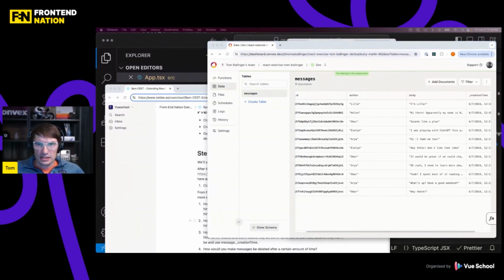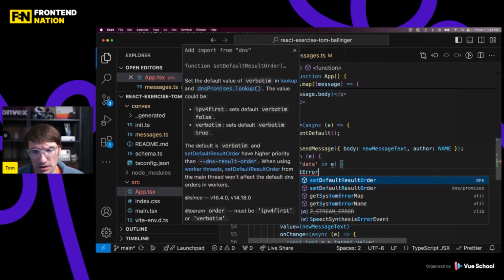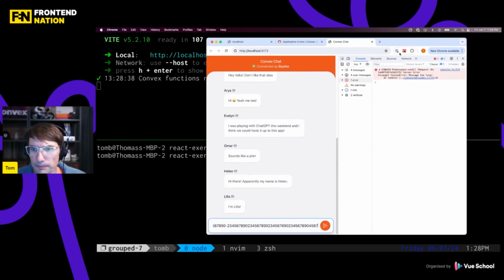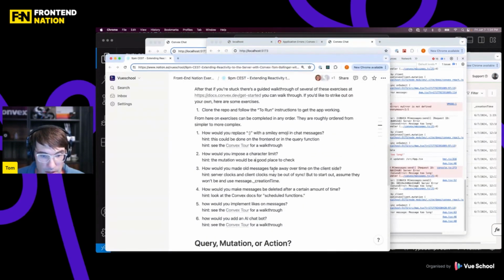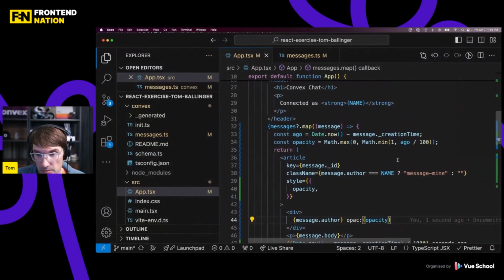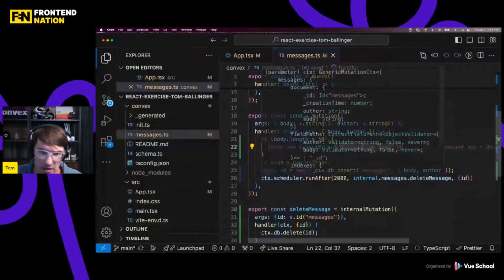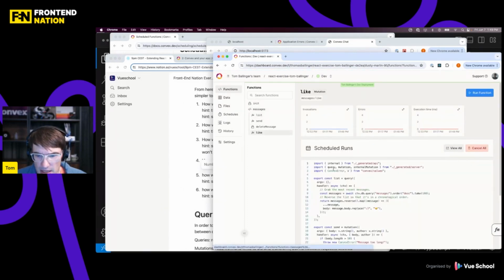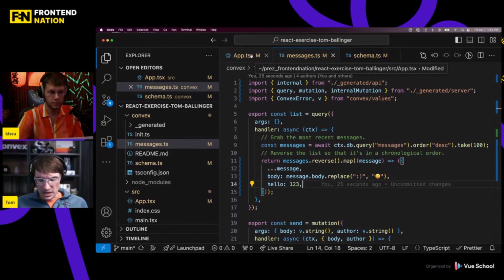Frontend Nation Forge 2024: Extending Reactivity to the Server with Convex with Tom Ballinger (Pt 2)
Watch this practical walkthrough of building features in a real-time chat application using Convex, a backend-as-a-service platform. In this Frontend Nation Forge session, a Convex developer demonstrates how to:

- Implement emoji replacements in messages
- Add character limits to messages
- Make old messages fade away over time
- Delete messages after a set period
- Implement a 'like' system for messages

This step-by-step guide covers useful practices, common setup issues, and helpful tips for working with Convex's query and mutation system. Whether you're new to Convex or looking to improve your backend development skills, you'll find practical insights here.

Learn about Convex's type safety features, the difference between queries and mutations, and how Convex handles caching and live updates. The video also discusses common pitfalls and best practices when working with Convex.

Want to build reactive, real-time web applications more efficiently? Watch now and get hands-on experience with Convex and modern backend development!